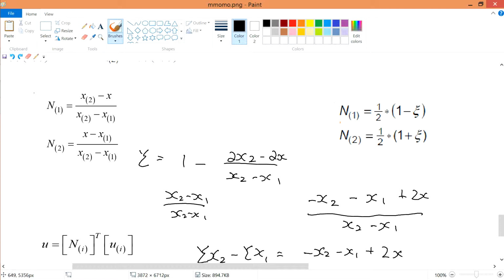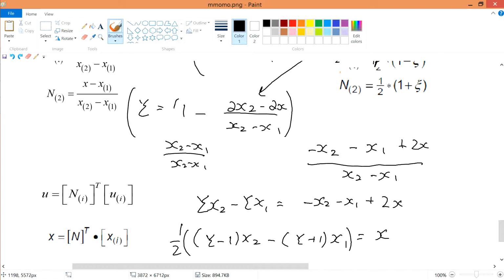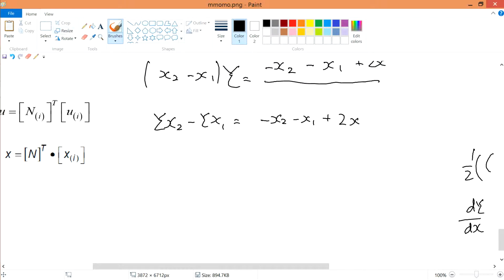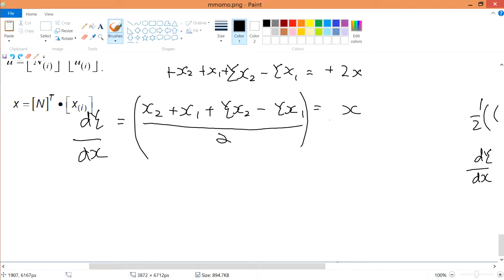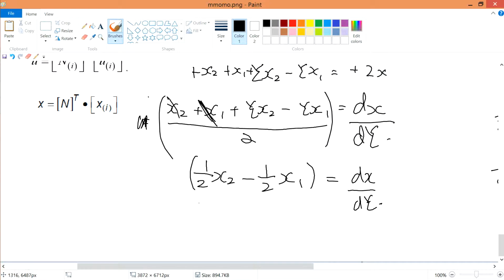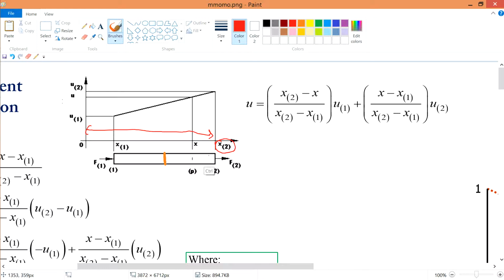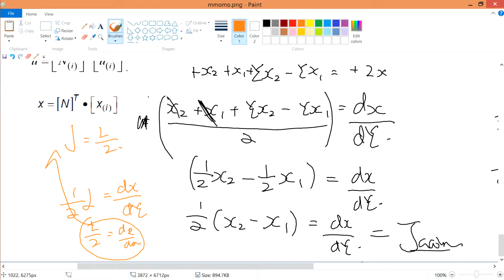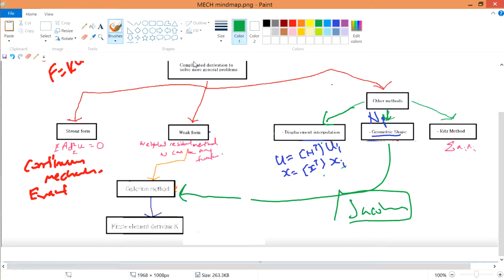l8v9 Deriving Jacobian using Geometric shape functions